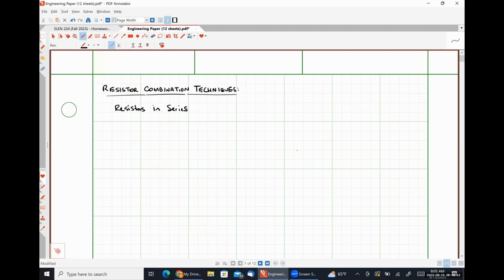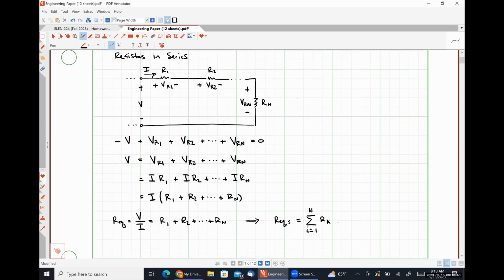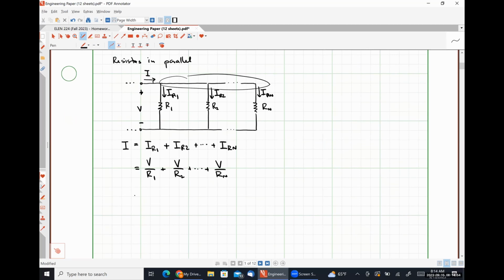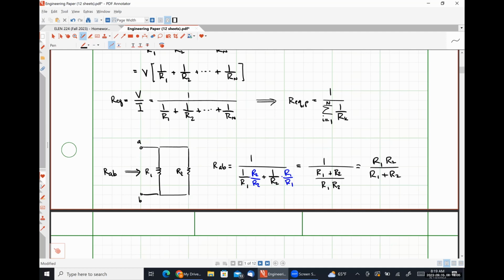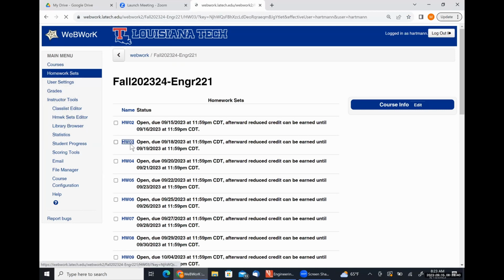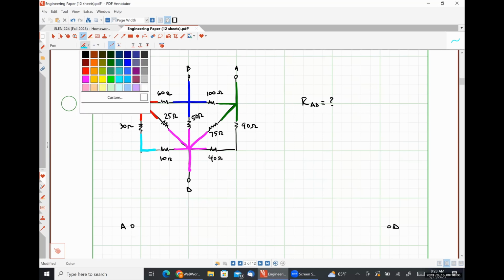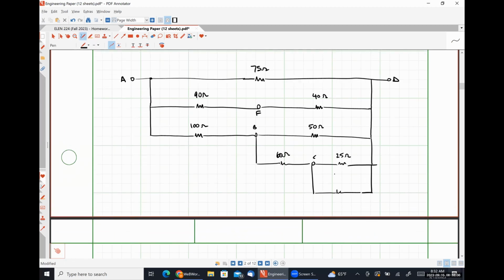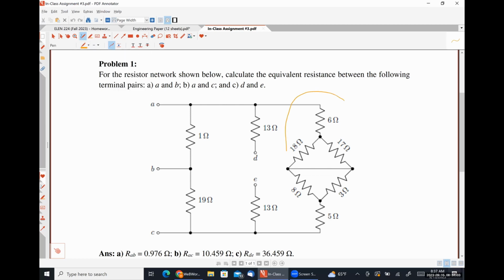ENGR 221 (Fall 2023) - Class Meeting #04 - 09/15/2023